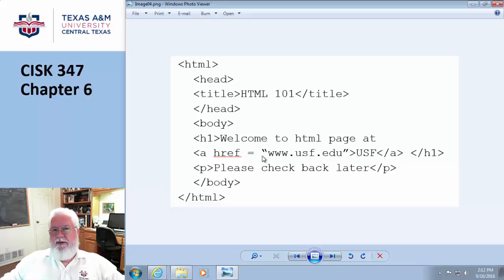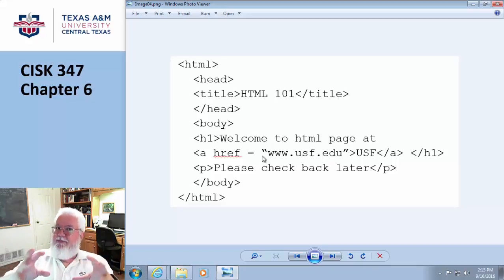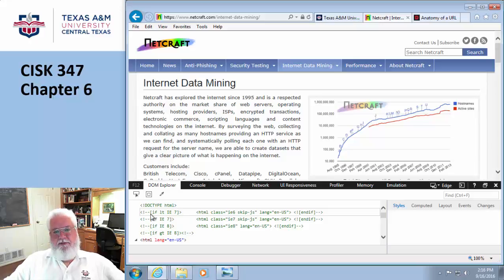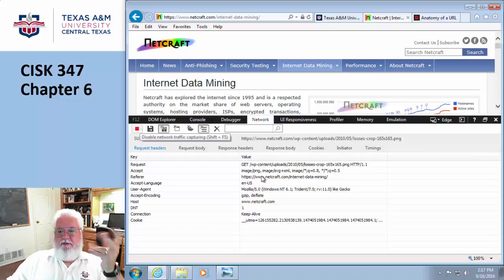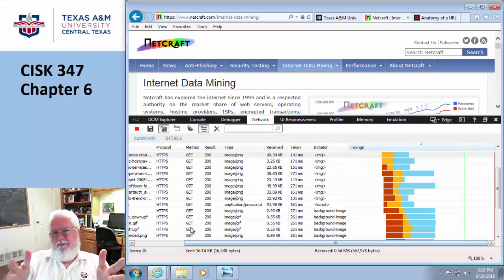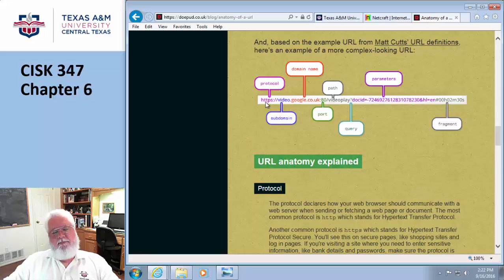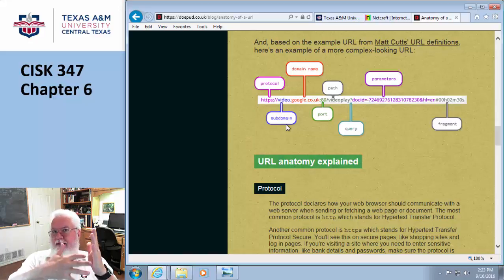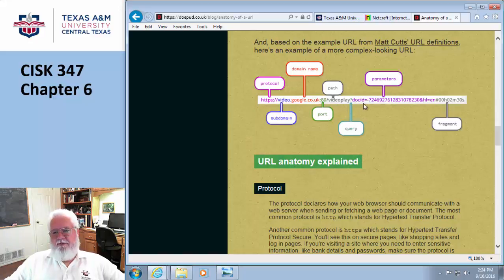CISK347 Chapter6 Part2